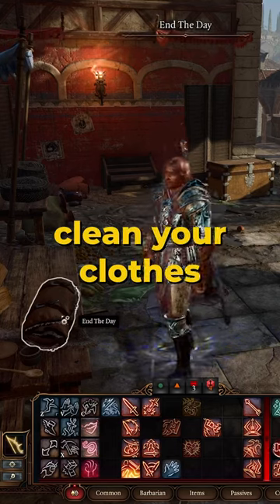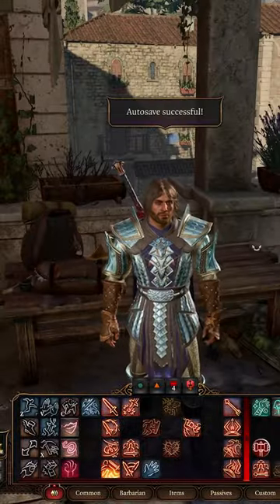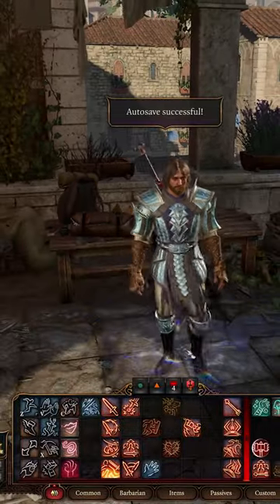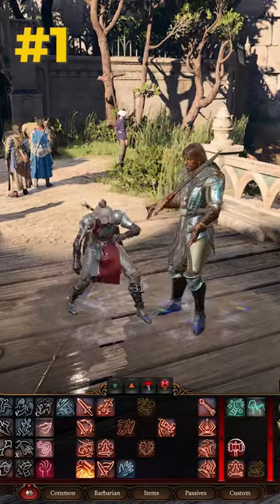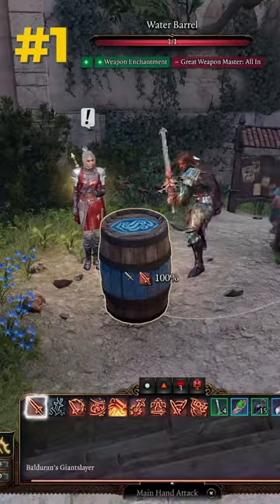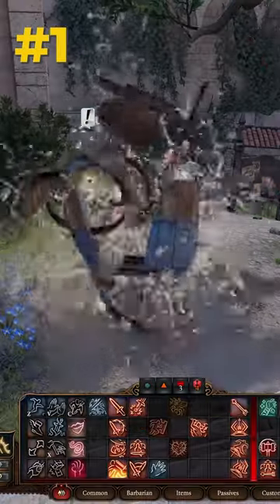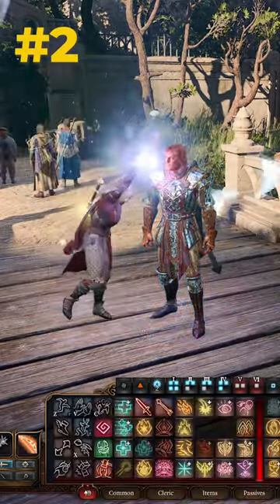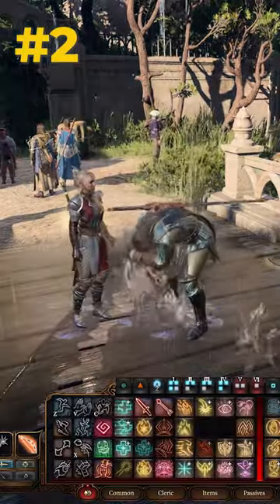Baldurs Gate 3: Clean up those tough stains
Did you know you don't have to put up with those nasty blood stains? Here are three great ways to get your outfit looking good as new, without taking a long rest.